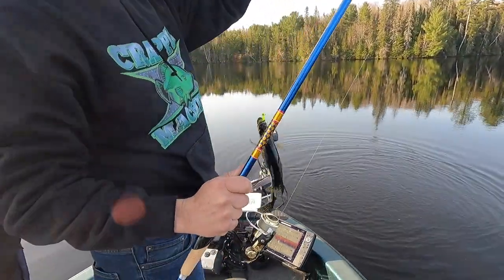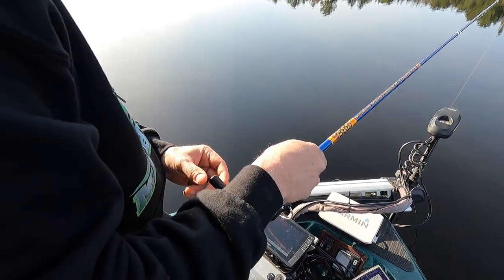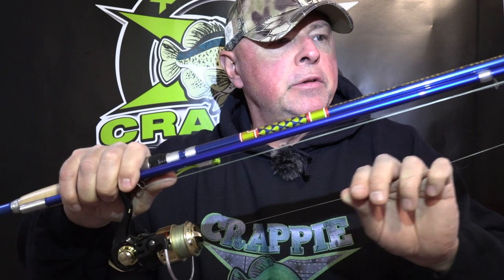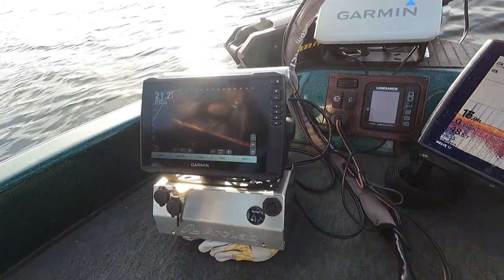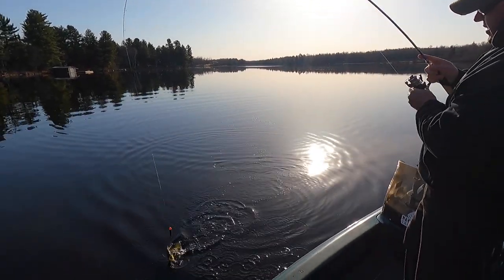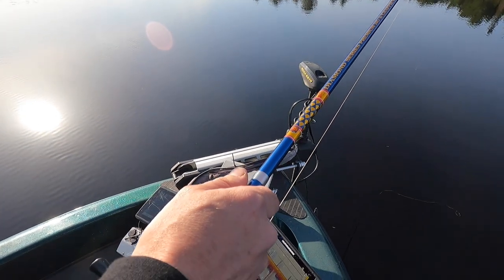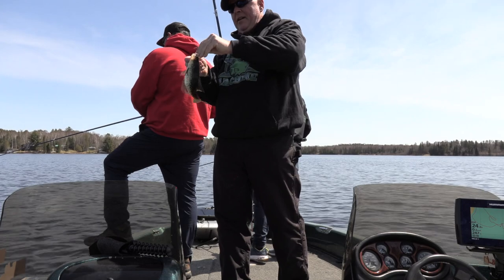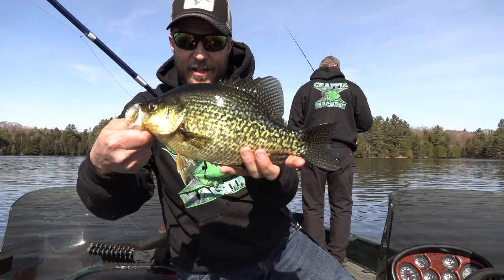HOW TO CATCH SPRING CRAPPIE NOW! - Road Trip Report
Road trip report from a recent shoot fishing for ice cold crappie days after ice out in Northern Ontario by vertical jigging tiny crappie magnet baits in water depths ranging between 17 to 25 feet of water with mid 40 degree water temps with the NEW B n`' M Diamond series jig poles in 14 foot lengths with braid to fluorocarbon leaders and catching a few nice fish before they start to school up and feed.

Xtreme Crappie Angler TV is a HD documentary series. It educates, entertains & inspires viewers with high-impact fishing & showcases techniques, presentations on Crappie fishing using fast-paced editing and unique camera angles. It is hosted by Karl Kalonka.
Each Xtreme Crappie Angler series is produced by Extreme Angler Media, Inc.